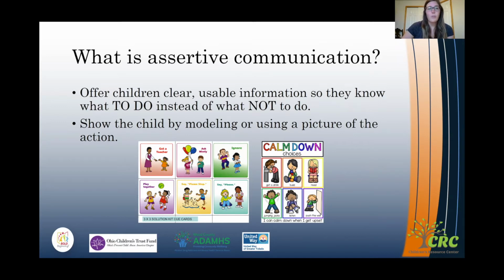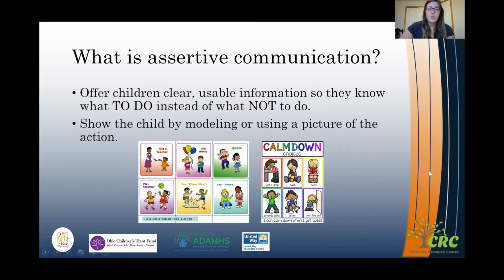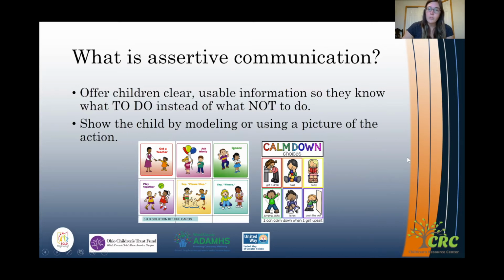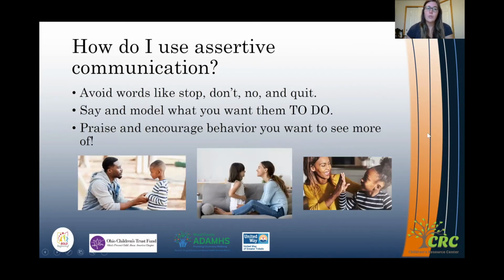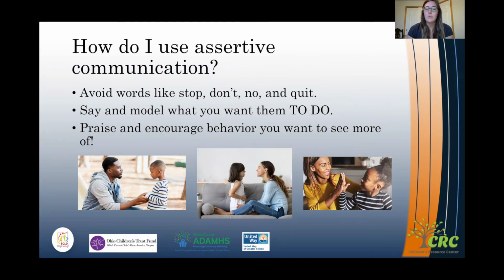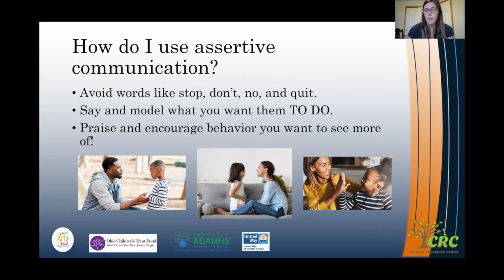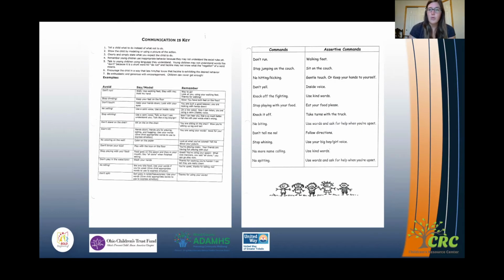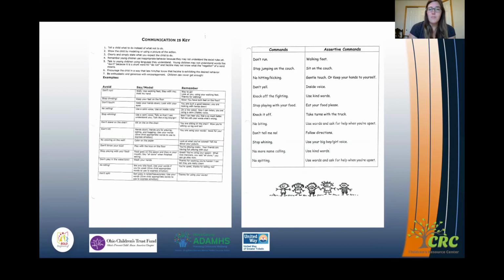How to Use Assertive Communication